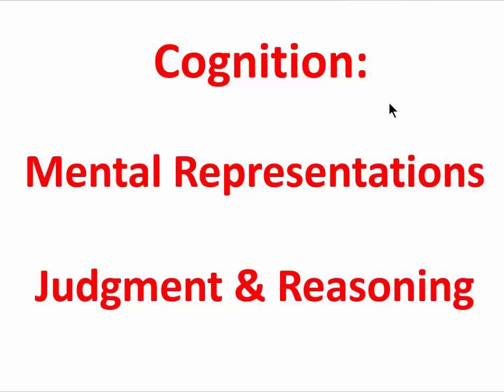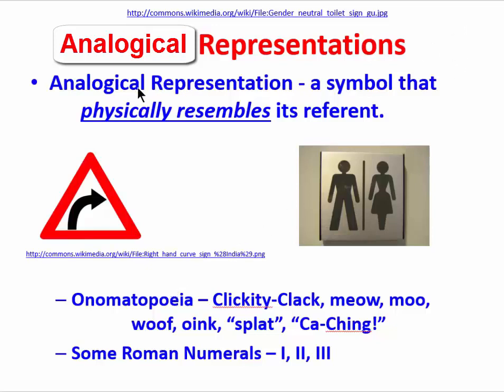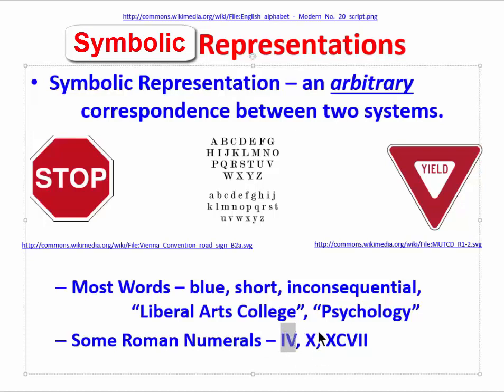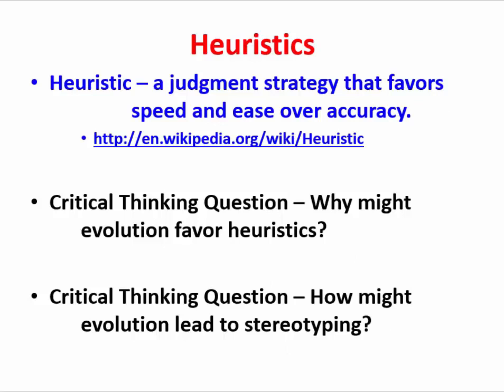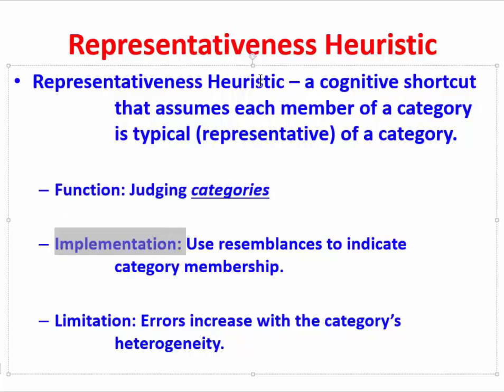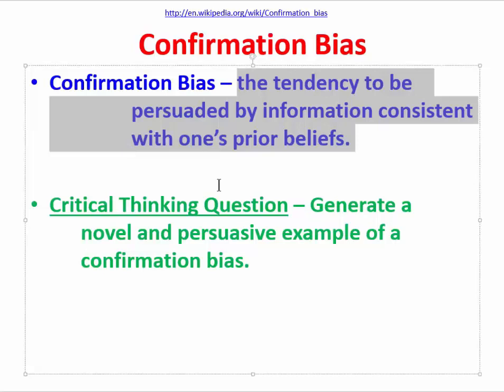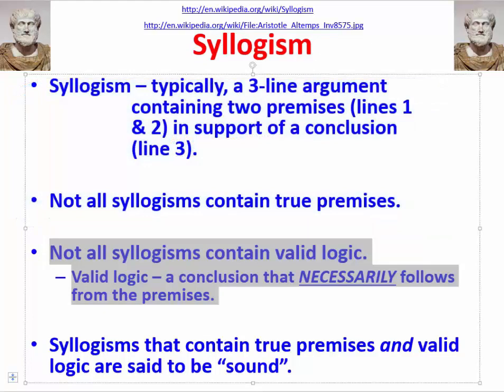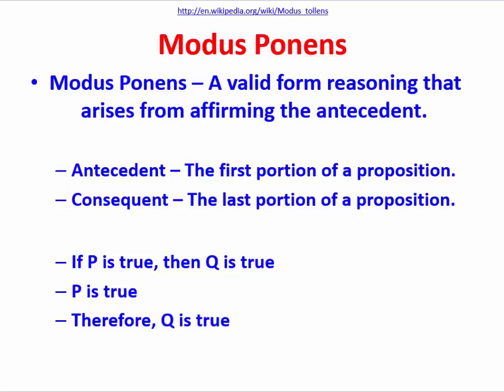Cognitition: Mental Representations, Judgment & Reasoning Z